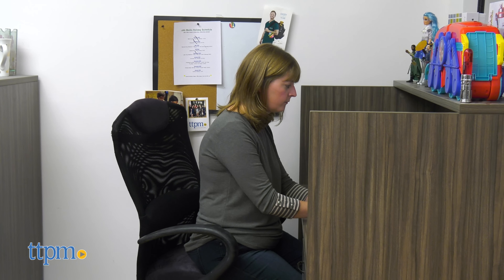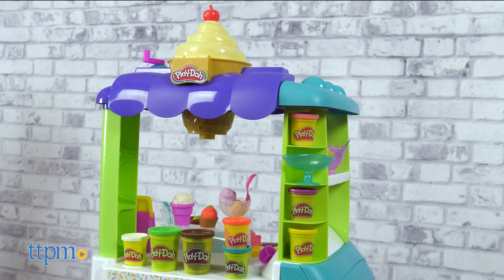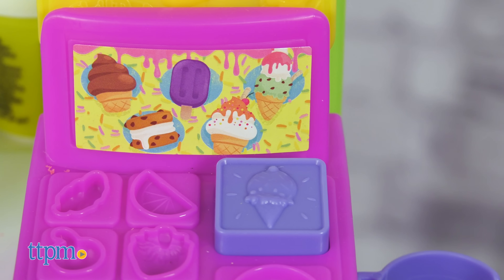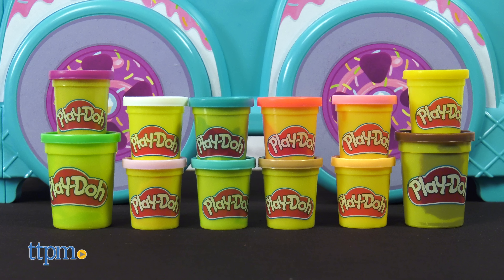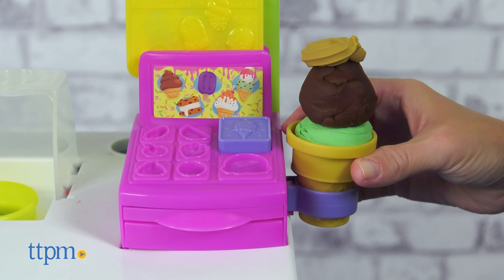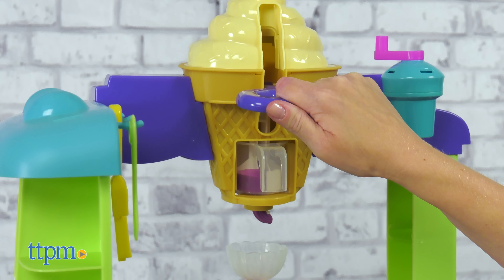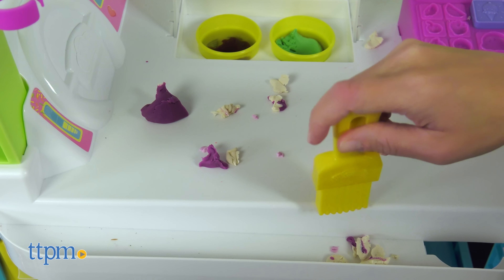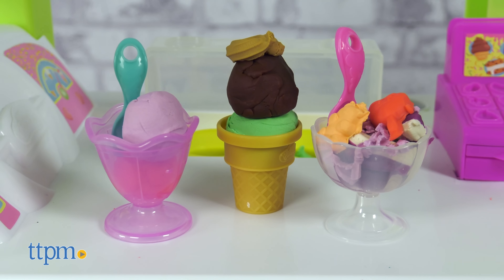Play-Doh Kitchen Creations Ultimate Ice Cream Truck Playset from Hasbro | Play Lab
NEW Play-Doh Kitchen Creations Ultimate Ice Cream Truck Playset from @hasbroOfficial ! With 12 cans of Play-Doh and 27 tools, kids can step inside their own ice cream truck for lots of pretend Play-Doh play! It even plays ice cream truck jingles! See more in this video review! For full review and shopping info